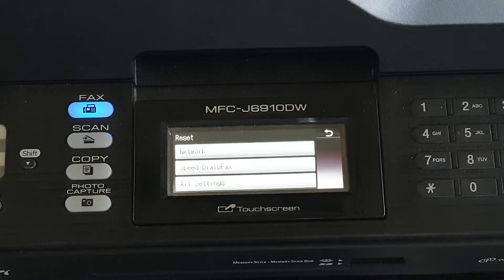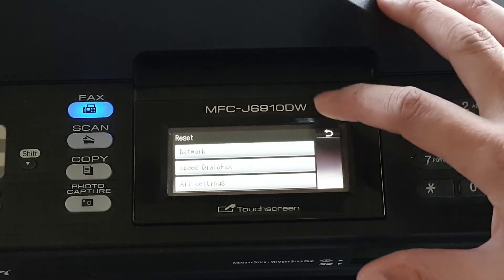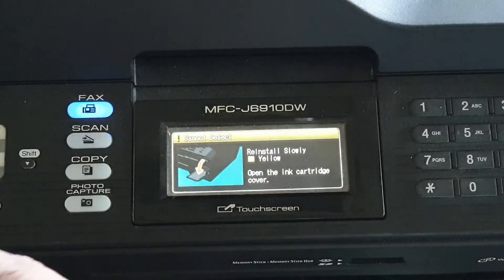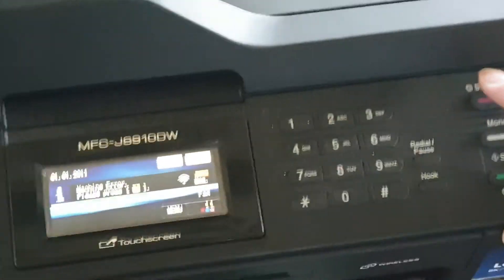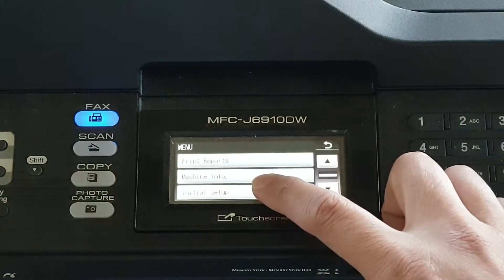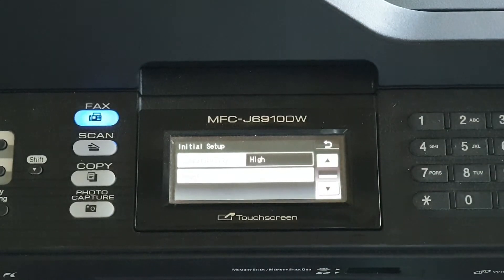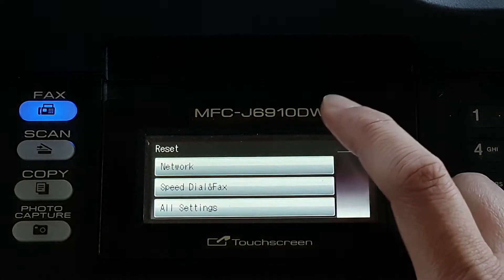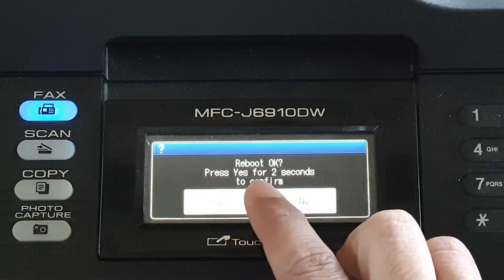Brother MFC-J6910DW: How to Reset Network Settings on Printer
Learn how you can reset the printer network setting for Brother MFC-J6910DW. This will also erase the password to the wifi router you have previously connected to.